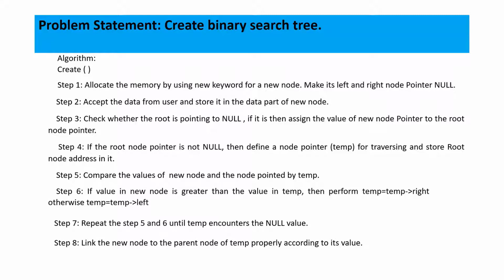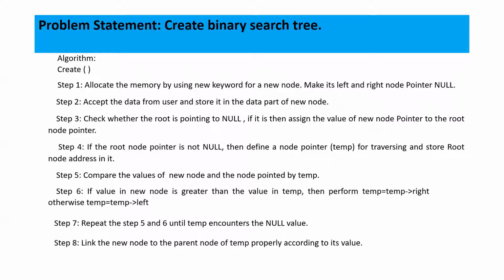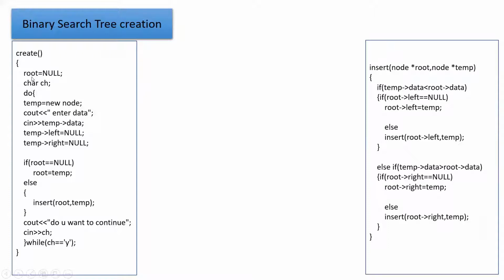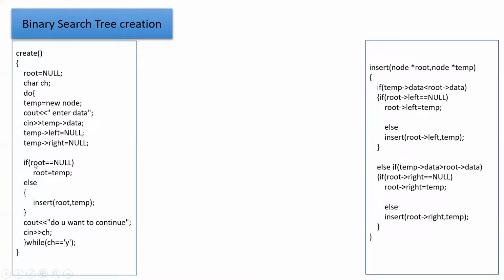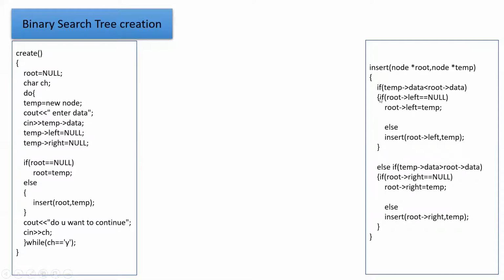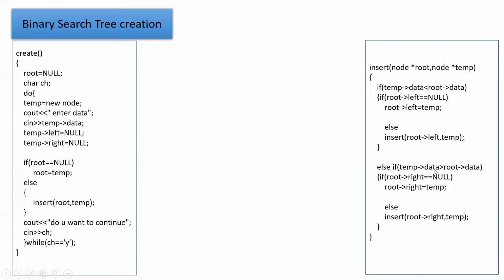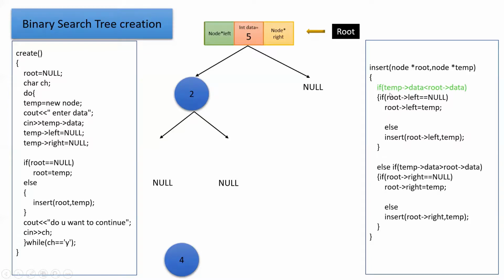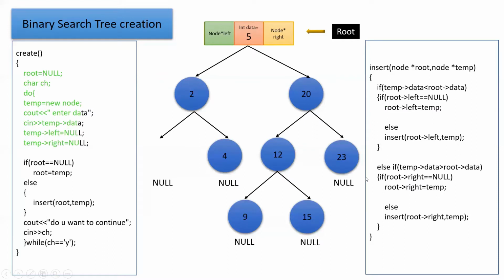BST - CREATE FUNCTION OF BINARY SEARCH TREE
C++ CODE OF CREATE FUNCTION OF BINARY SEARCH TREE